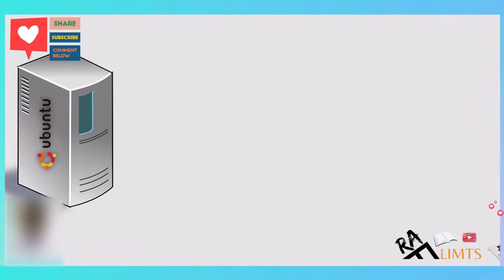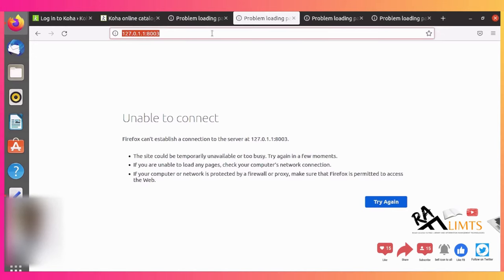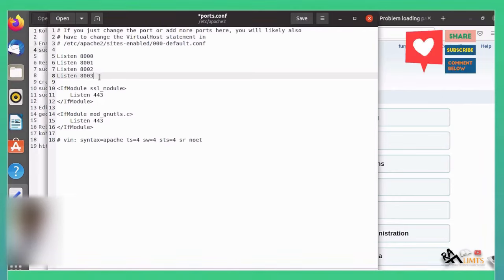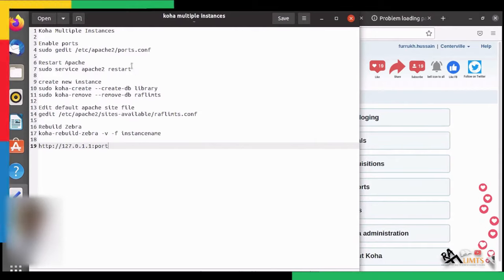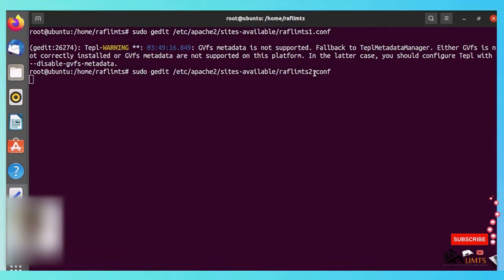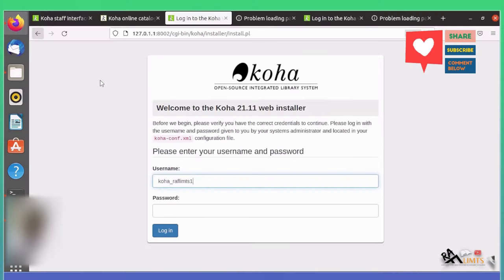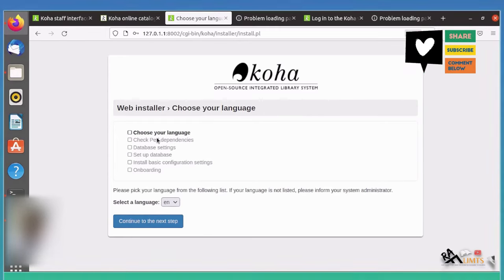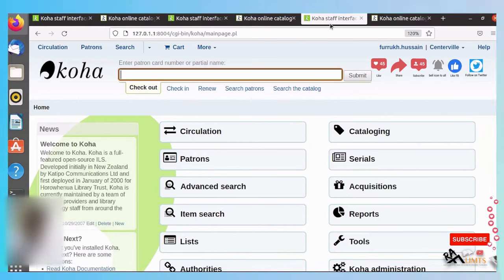How to create Koha multiple instances (databases) in one server or cloud?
This is one of the best videos on the Koha integrated library system. After watching this hands-on video tutorial, you will be able to create Koha multiple instances within one server machine with separate staff panels and OPACs. Please be our friend.